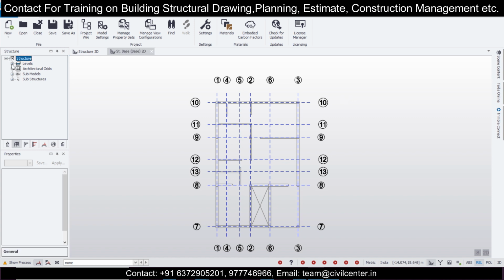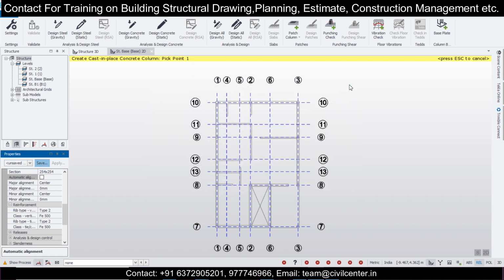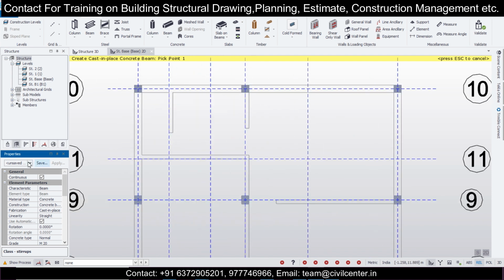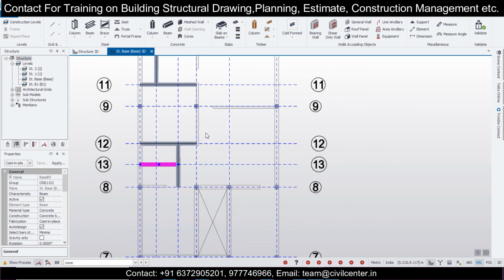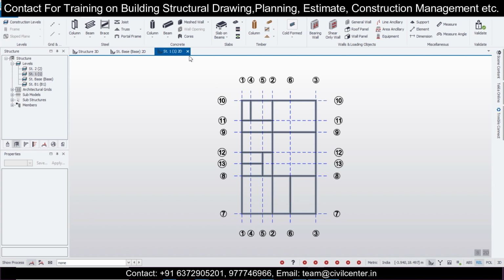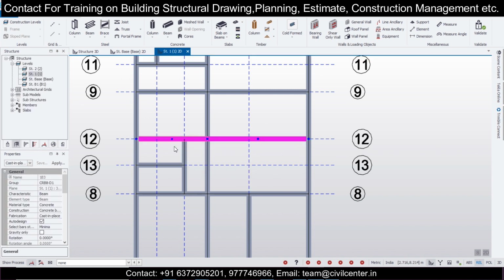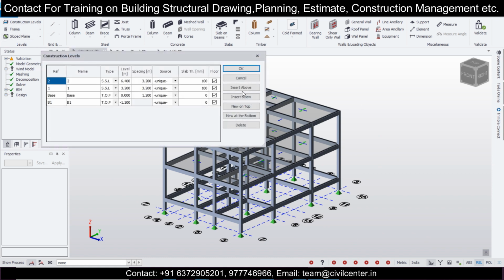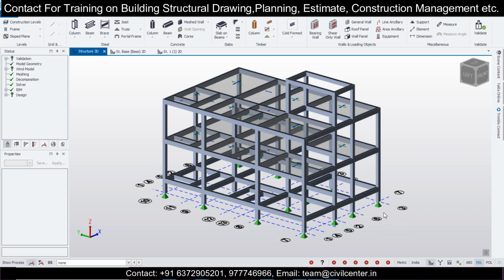Tekla Structural Designer Tutorial || Complete RCC Building Design, 1300 sqft Part-2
In this video we have covered the following points:
1. How to add columns in Tekla Structural Designer
2. How to add beams in Tekla Structural Designer
3. How to add slabs in Tekla Structural Designer
4. How to copy structural members to different floors in Tekla Structural Designer

In this video I have discussed Tekla Software, to be more specific Tekla Structural Designer. Now it’s very easy to learn Tekla for you as we have multiple Tekla tutorial on our channel. In this video, you will not just learn how to remove warning in Tekla but a full building design in Tekla. So basically you can learn how to use Tekla structural designer even if you are just starting out as this is Tekla structural designer tutorial for beginners. If you also looking for Tekla structures vs Tekla structural designer or Tekla structural designer installation or you are looking for TSD Tutorial or even Tekla Structures then you are in the right place. If you want Online Tekla Training then you can connect with our team.

In this video, we have shown, a Complete RCC Building Design in TSD.

We also provide industrial Training to Civil Engineering Students as well as professionals which include courses on Building Design, Detailing Estimation, 3D Modelling and Survey by using Software like STAAD. Pro, Tekla Structural Designer, Revit Structures, Tekla Structures, MS Excel, E-Survey. In training, our goal is to make our trainees ready for the industry by getting them trained in Live Projects.

*Kennsla í uppbyggingu hönnuða Tekla || Heill RCC byggingarhönnun, 1300 fm
*البرنامج التعليمي لمصمم تكلا الإنشائي || تصميم مبنى RCC كامل ، 1300 قدم مربع
*Tekla Kaitohu Awhina Kaihoahoa Tutorial || Whakaotia te Hoahoa Hanga RCC, 1300 sqft
*Tekla Structural Designer 教程 ||完整的 RCC 建筑设计，1300 平方英尺
*Tekla Structural Designer 教程 ||完整的 RCC 建築設計，1300 平方英尺
*Tekla Structural Designer-Tutorial || Komplettes RCC-Gebäudedesign, 1300 sqft
*டெக்லா கட்டமைப்பு வடிவமைப்பாளர் பயிற்சி || முழுமையான RCC கட்டிட வடிவமைப்பு, 1300 சதுர அடி
*Tutorial Pereka Struktur Tekla || Reka Bentuk Bangunan RCC yang lengkap, 1300 kaki persegi
*Tutoriel Tekla Structural Designer || Conception complète du bâtiment RCC, 1300 pieds carrés
*Tekla Structural Designer Tutorial || Komplett RCC -bygningsdesign, 1300 kvadratmeter
*Tekla Structural Designer Tutorial || Komplett RCC Gebai Design, 1300 sqft
*Tekla Structural Designer Tutorial || Kompletní RCC Building Design, 1300 sqft
*Teklan rakennesuunnittelijan opetusohjelma || Täydellinen RCC -rakennussuunnittelu, 1300 neliöjalkaa
*Tekla Structural Designer Tutorial || Komplet RCC -bygningsdesign, 1300 kvm
*Tutorial de Tekla Structural Designer || Diseño completo del edificio RCC, 1300 pies cuadrados
*Tutorial di Tekla Structural Designer || Progettazione completa dell'edificio RCC, 1300 piedi quadrati
*Tekla Structural Designer-zelfstudie || Compleet RCC-gebouwontwerp, 1300 sqft